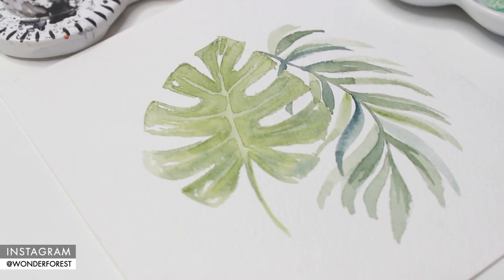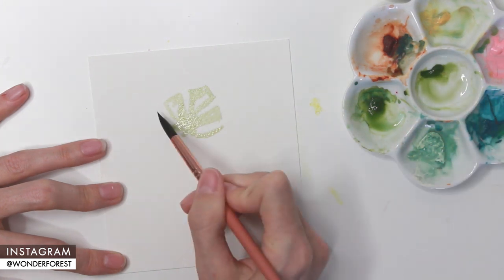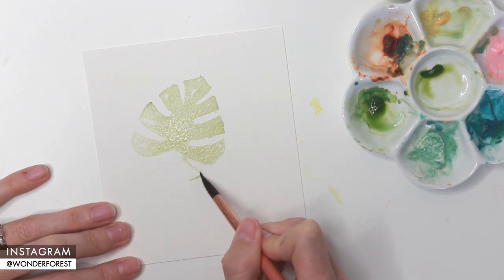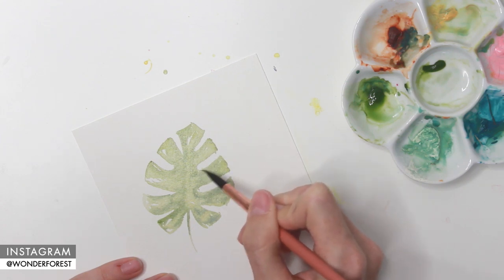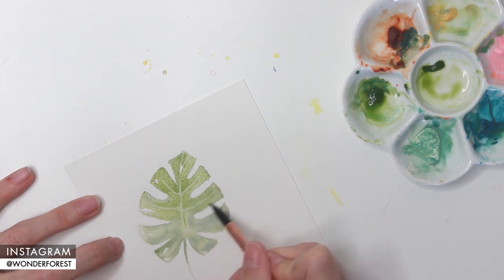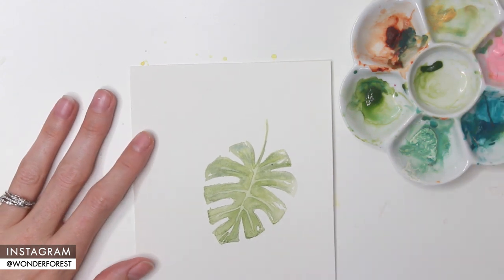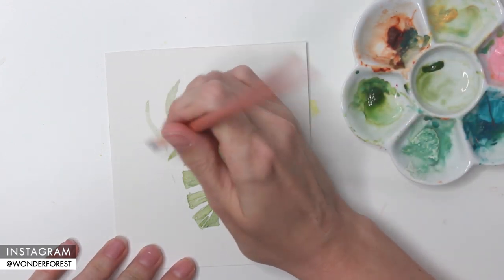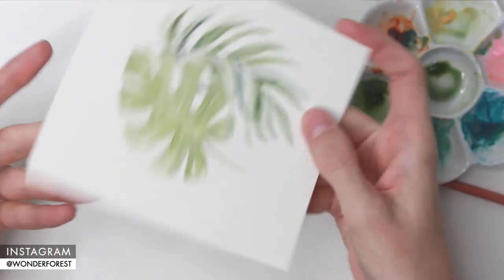NO SKETCH Watercolour Leaves - Easy Watercolor Tutorial (2019 Summer Series)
Hey guys!
In this beginner watercolour tutorial, I will show you how to create tropical watercolor monstera leaves without a sketch.

With this step by step watercolor tutorial, you'll be able to follow along and easily create your own tropical summer inspired painting.

I hope you like this one. Here are my other Summer Series videos:

PRE-ORDER "Watercolor With Me: In The Ocean": ➡️ (Amazon US)
(Amazon Canada)

PRODUCTS USED:
Arches Cold Pressed Paper (cut into squares)
Winsor & Newton Cotman watercolours in Indigo
Winsor & Newton Professional Watercolours in Olive Green

LOVE YOU!!!